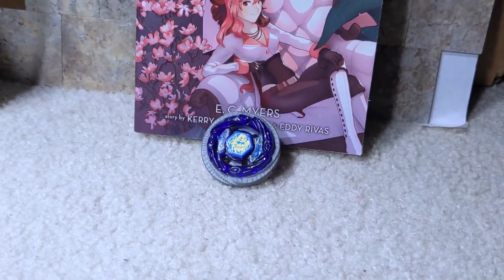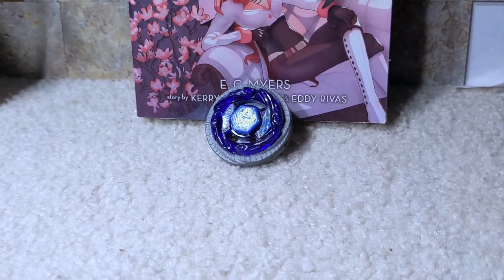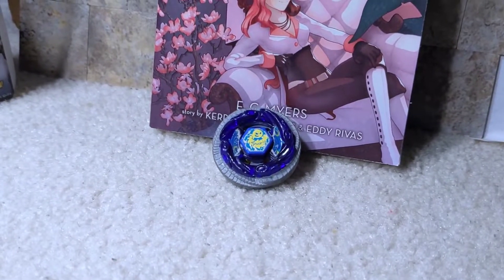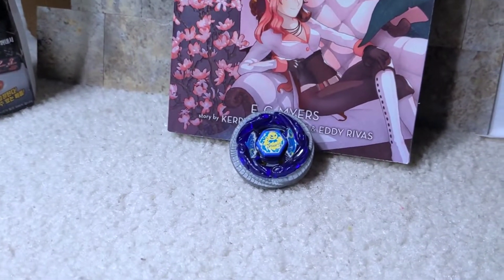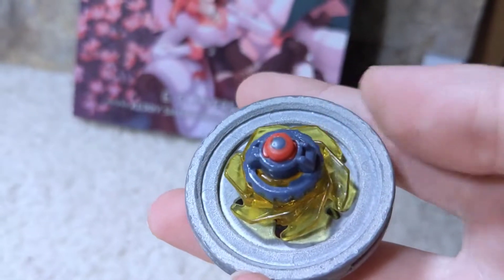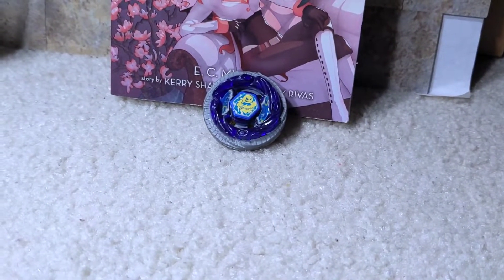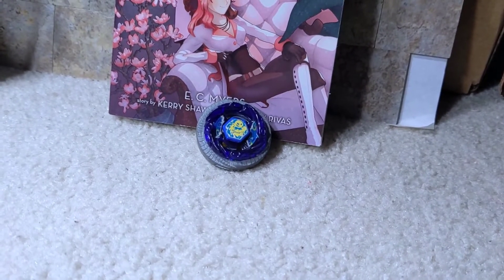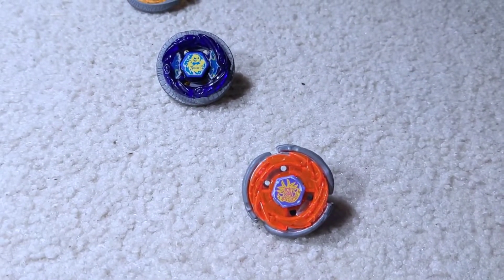CBT30 INTRO (CLOSED) | Metal Fight Beyblade メタルファイトベイブレード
READ!
Old school CBT. If you want a mode let me know or otherwise I'll assume. 4 Rounds, a semi finals, a finals, and shoutouts. Unless I go up to 24, then it will be like last time but the Quarter Finals will be 2 videos and the semi finals will be 1. This allows me to upload other things and not just have singular, (or 2 per video in 24) for like 10 straight days. See any CBT 20 or 23 as an example for 24 and 18 as an example for 16 bladers. Really any with the same blader count before 26, but those were pretty good and I know how many those 3 had off the top of my head. Same rules as normal, best 3/5 (vids might be a tad long because they used to be 2/3 until semis) We'll go to 16, possibly 24 if it fills up quickly.
Taken Parts
Clear wheels: Cygnus, Kerbecs
Metal Wheels: Basalt, Bahamdia, Begaridos, Death, Diablo, Dragoon, Duo, Flash, Pegasus, Phantom, Phoenic
Spin Tracks: BD145, SR200, SA165
Tips: D:D, EWD, MF, RSF
1) Mattsbeybattles- Duo Aquario W145W2D
2) Jameson Fountain- Killerken Dragoon T125GCF
3) Raphi- MF-H Duo Cygnus SA165RSF
4) Ethan Cowlbeck- Death Sagittario II BD145EDS
5) HELI0_Z- Phantom Horuseus E230CS
6) Hazardous Leone- MF-H Rock Leone C145CS
7) _XxX_MLG_Pingu_XxX_- Twisted Befall 100WD
8) JJ BeyMaster GT- Flash Phoenix 90R2F
9) Jerrie11- Begaridos Balro W105R2F
10) Wolborg MS- Phoenic Pegasus SR200WF
11) Ethereal Leone- Phantom Leone D:D
12) The Nightcrawler- MSF-H Balro Balro CH120WF
13) Pivadove- MF-H Diablo Kerbecs SA165MF
14) The Fallen One- MSF-H Genbull Genbull BD145EWD
15) Giannis Karalinidis- Ray Gil 85XF
16) Stratos AMV- Scythe Nemesis 230WD
17) Kabroma- MF-H Earth Aquario SW145EWD
18) STMG Studios- Thermal Serpent CH120SD
19) Klaw- Burn Phoenix 90MS
20) Luke Pearson- Flash Wolf DF105LRF
21) Landon Gilbert- Bahamdia Ifraid BD145MF
22) L O- Killerken Revizer S130RSF
23) Random Guy 2- Death Orion B:D
24) Pegasus master 200- Gryph Gryph E230BSF